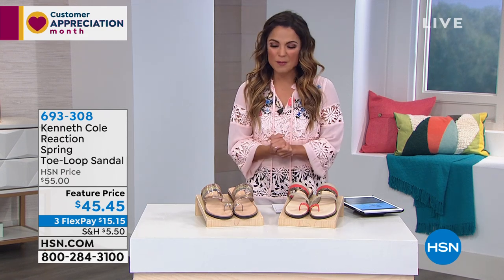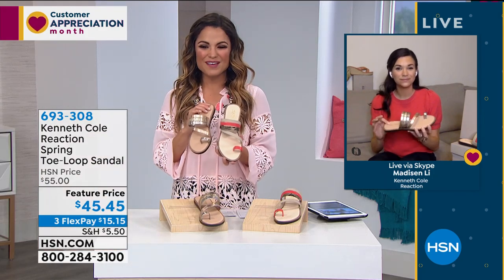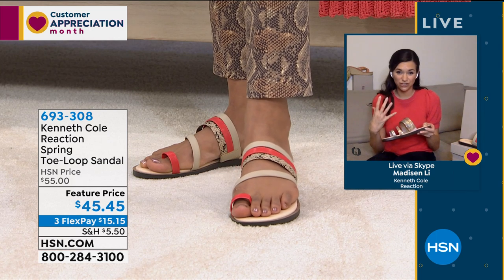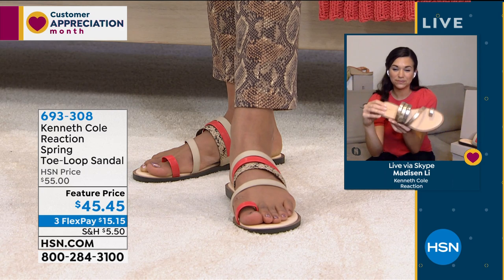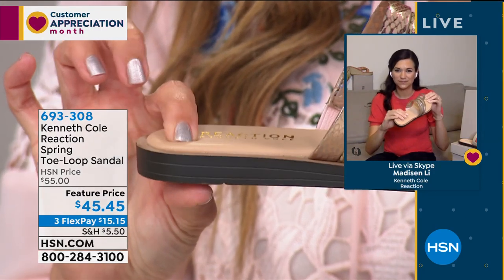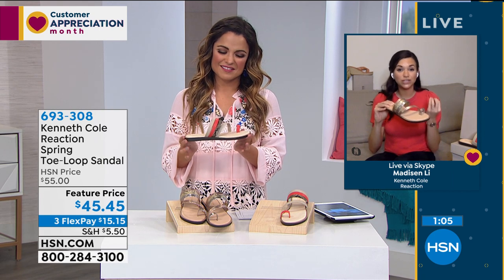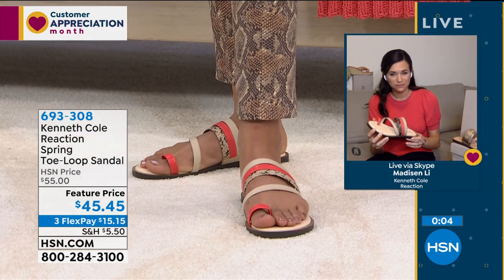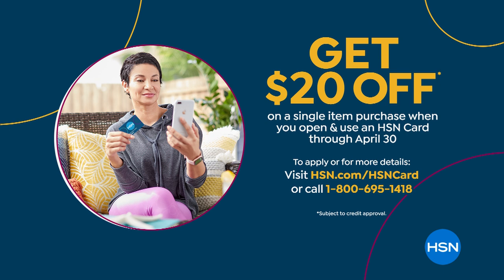Kenneth Cole Reaction Spring Toe Loop Sandal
Sandal season could not look more stylish! Add this strappy slide to your collection for a pop of color or metallic.